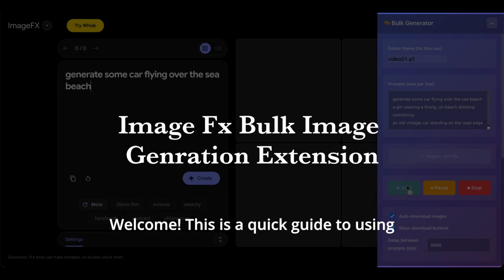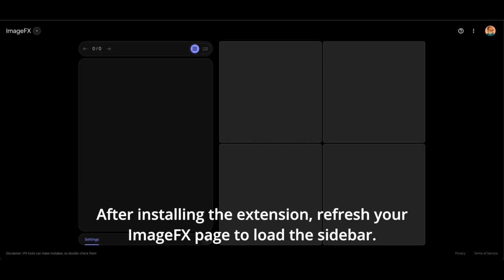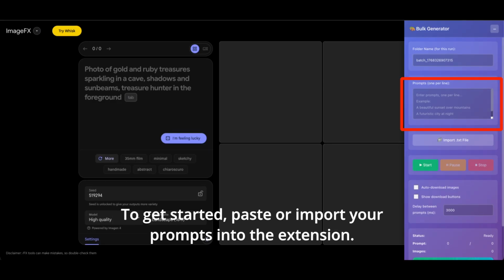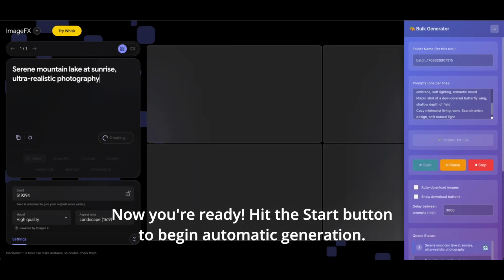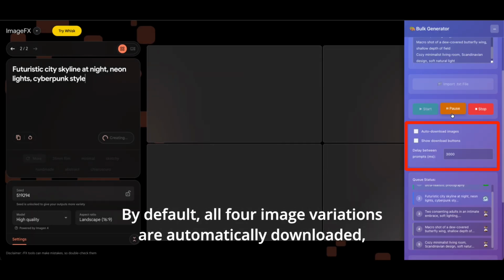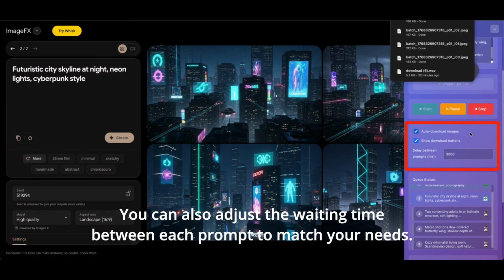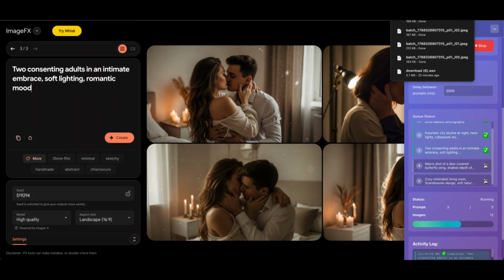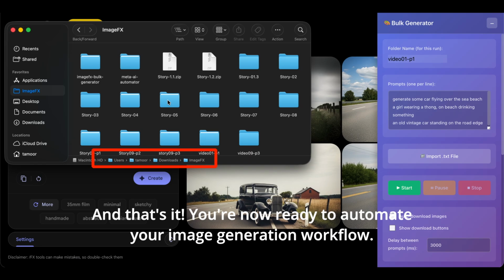Don't Make This MISTAKE with AI Image Generation - Try ImageFX Bulk Generator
🚀 Automate your AI image generation workflow with ImageFX Bulk Generator!
This Chrome extension saves hours by automating repetitive tasks on Google ImageFX. Queue up multiple prompts, and let the extension automatically generate and download images while you focus on creativity.
⏱️ TIMESTAMPS:
0:00 - Introduction
0:10 - Installation & Setup
0:25 - Adding Prompts to Queue
0:45 - Queue Controls (Pause/Resume/Stop)
1:05 - Download Settings & Configuration
1:30 - Activity Log & Progress Tracking
1:50 - Getting Started
✨ KEY FEATURES:

Automatic prompt processing - queue 50+ prompts at once
Auto-download all 4 image variations
Pause, resume, or stop generation anytime
Adjustable waiting time between prompts
Real-time activity log and status tracking
Custom folder naming for organized downloads
Progress counter for completed/remaining images

🎯 PERFECT FOR:
✓ Content creators managing multiple projects
✓ Designers generating bulk concept art
✓ Marketers creating campaign visuals
✓ Anyone needing multiple AI images efficiently
📥 DOWNLOAD THE EXTENSION:
📋 QUICK START GUIDE:

Refresh your ImageFX page
Click into ImageFX's prompt box
Add prompts to the queue
Set custom folder name
Click "Start Generation"
Find images in Downloads/ImageFX/[Your_Folder]

💡 PRO TIP: Always click into ImageFX's main prompt box before starting - this allows the extension to detect the input field correctly!